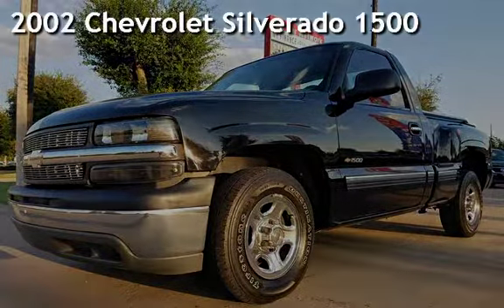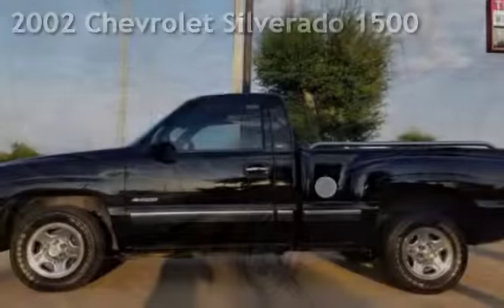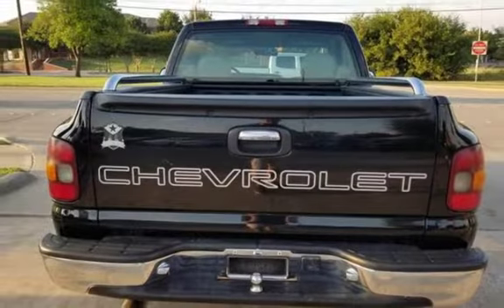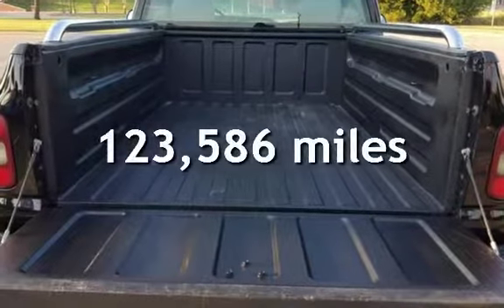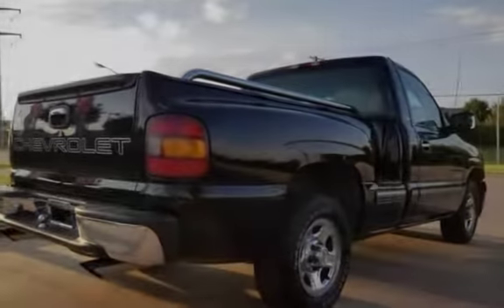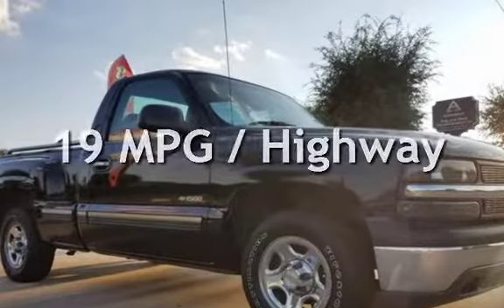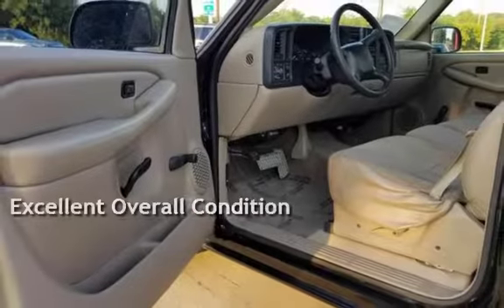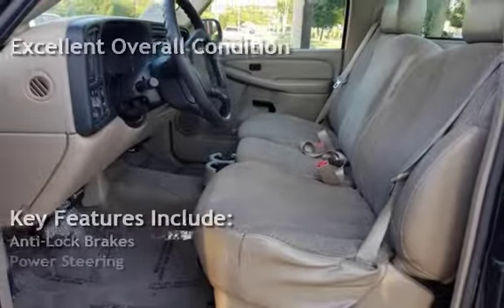2002 Chevrolet Silverado 1500 for sale in Garland, TX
All of our cars go through a thorough reconditioning process, including a FULL interior detail and mechanical inspection where we check for leaks, squeaks, appropriate fluid levels, and we perform a safety inspection. If you are looking for a reliable, dependable, low mileage car that has ALL the options you want turns heads THIS IS IT - you deserve it :) call us to schedule a test drive or come see us 9-6 Monday through Saturday.

If you have less than perfect credit The Car Network has the finance programs to get you on the road. We are one of North Texas most highly rated independent BHPH dealers and our mission is simple: GET YOU DRIVING today. We offer good used cars for sale in Dallas TX and the immediate metroplex area. People consider us the one stop car shop for cars and credit. We offer quality used cars from a quality used car dealer at great prices. Prior Repos OK , Bad Credit OK , EASY credit approval because we have special finance for challenged credit situations with IN HOUSE FINANCING (BHPH).

For more information about this vehicle call:
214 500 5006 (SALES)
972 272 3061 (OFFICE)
The Car Network